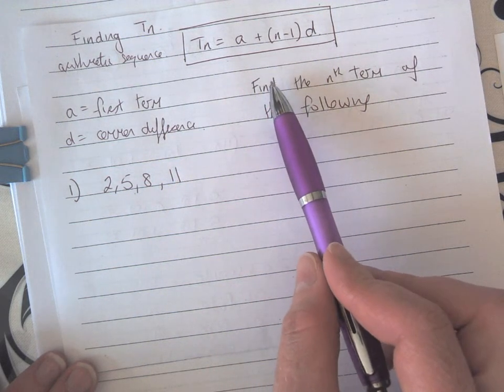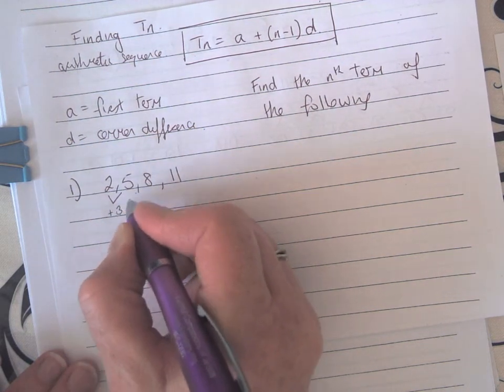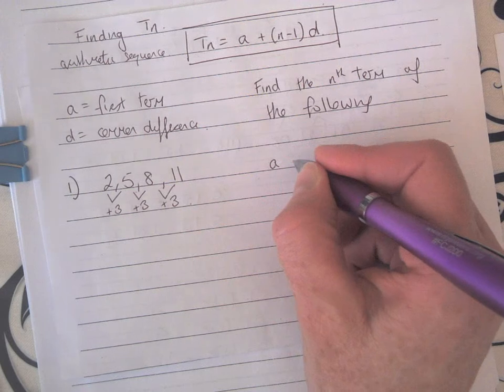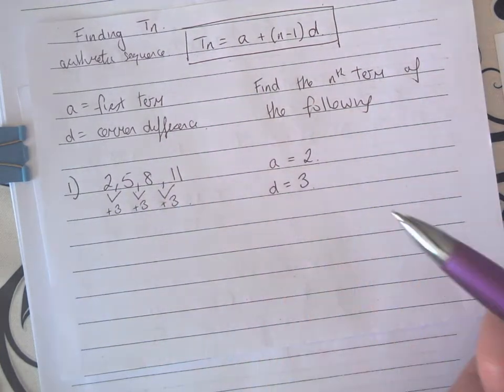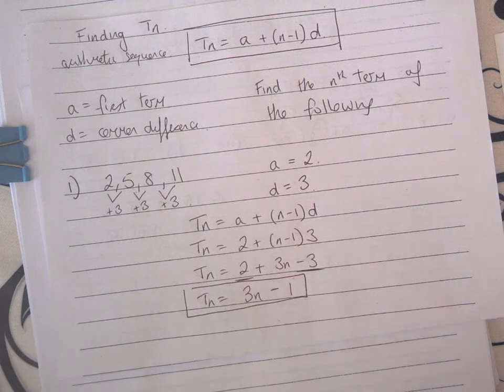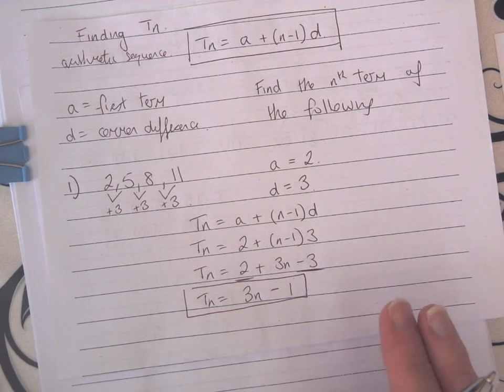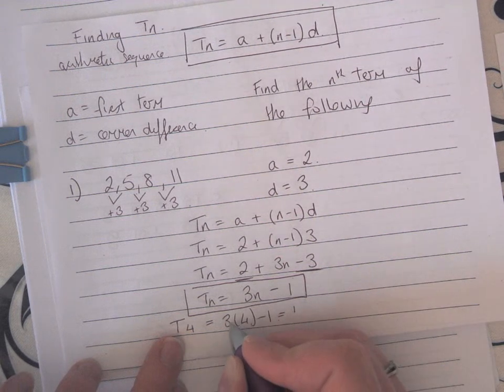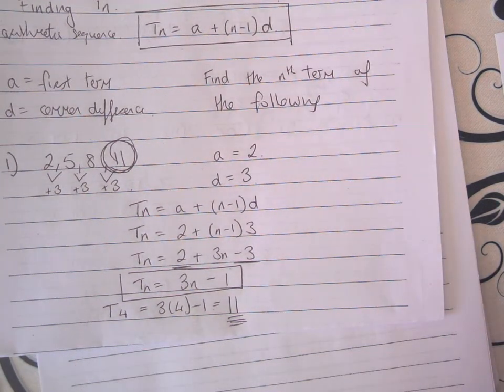5th Yr Patterns Finding Tn0001